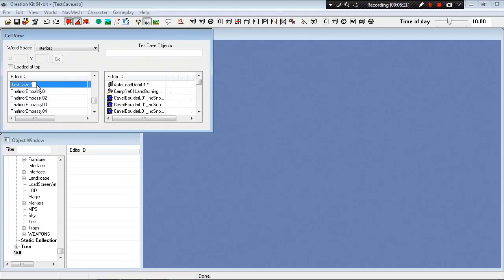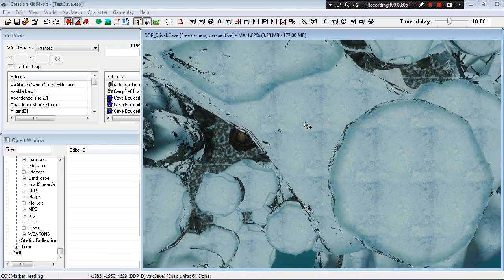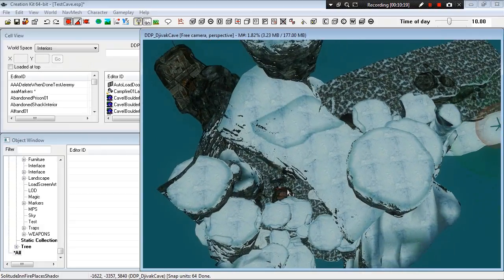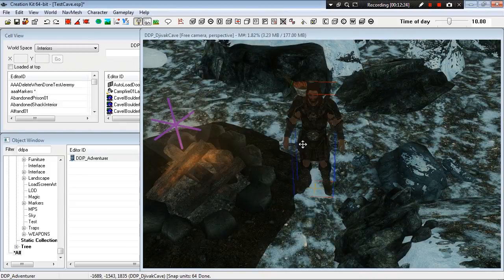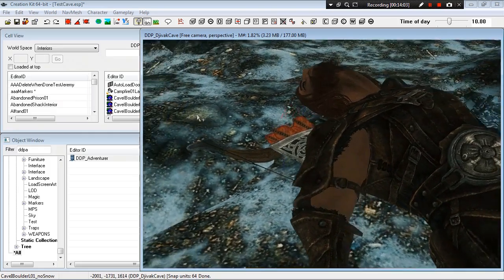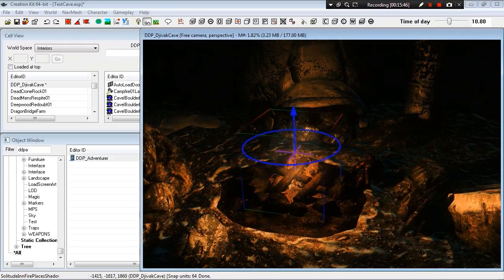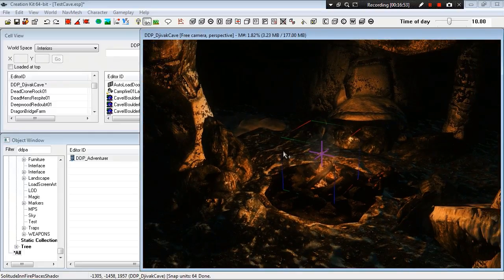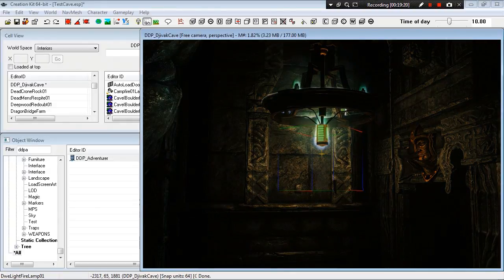Let's Mod Skyrim SE - Part 3: Placing Dead Bodies and Lights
This was originally part of the beginning for the navmesh video, but I covered enough stuff that I split them into two videos. The navmesh playtesting video will be uploaded tomorrow.